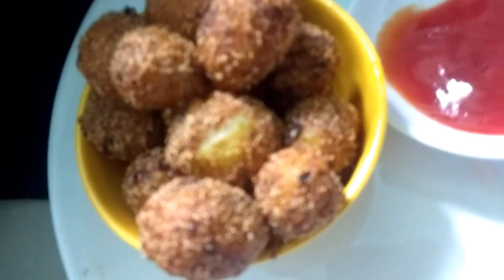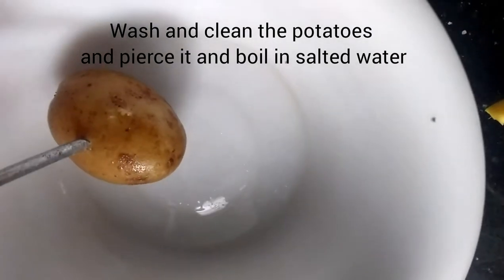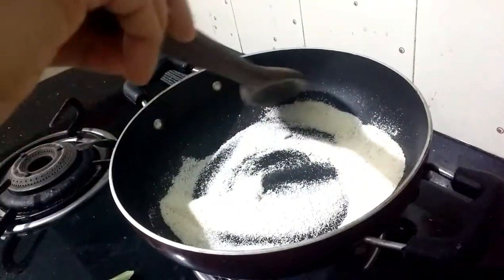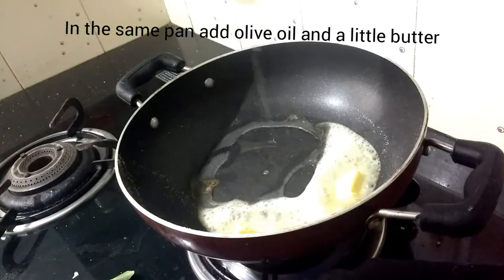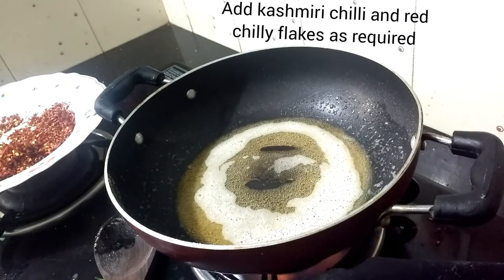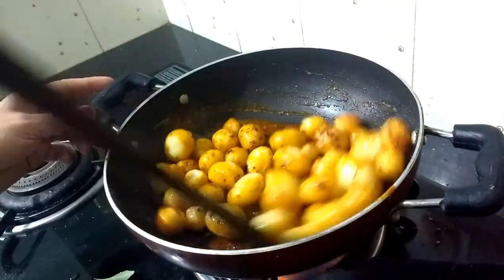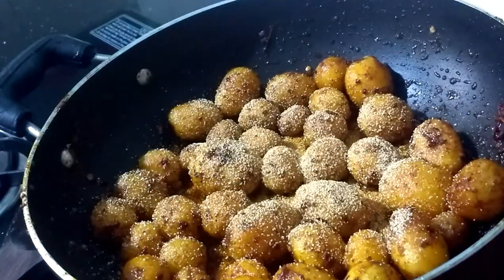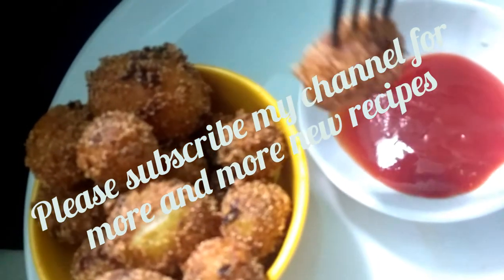ബേബി പൊട്ടറ്റോസ് കൊണ്ടൊരു അടിപൊളി സ്നാക്ക് // Baby potatoes Recipe/baby potatoe recipes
Snack with baby potatoes//Potato recipes
   Today's  recipe  is a little  variety  dish which is sure to enhance your tastebuds. CRISPY potatoes  cooked with semolina.

Ingredients -
  baby potato -1/2 kg
  chilli powder
   chilli flakes
   butter
   olive oil/Veg oil
    semolina
   salt
   cilantro
Method
Tharoughly wash and clean potatoes
pierce the potato  from all sides
Boil potato  in salted water Drain the water,cool it
Remove the skin
keep it aside
 Heat a pan,Roast some Semolina,keep it aside
 Add olive oil and butter in the same pan
 roast chiliipowder, chilli flakes
 Now add potatoes,  little salt, Roast in low flame until golden  brown.
 Now add roasted  semolina. Give a nice mix
 switch off the flame
 Add cilantro
 SERVE HOT AS A STARTER
music. Bells And No Whistles (Best of Anttis Instrumentals 4)
musician Antti Luode